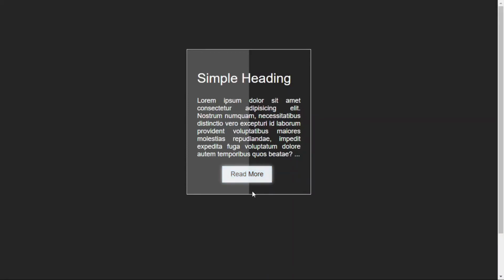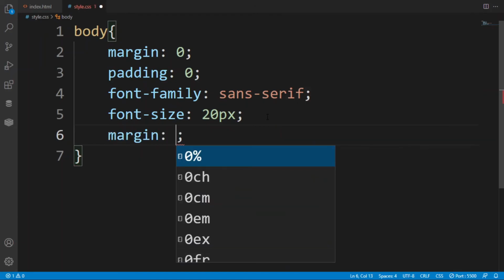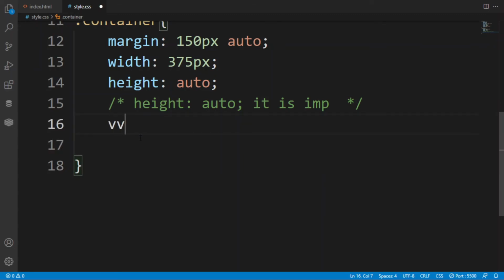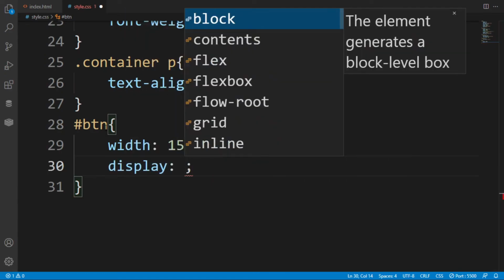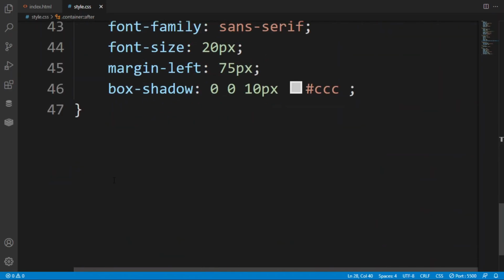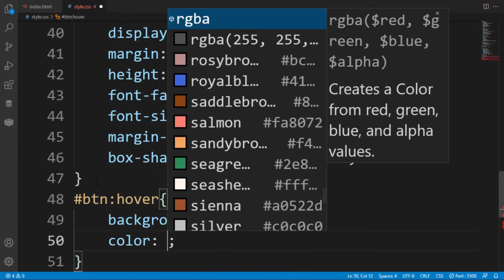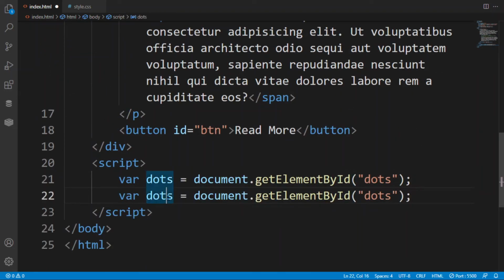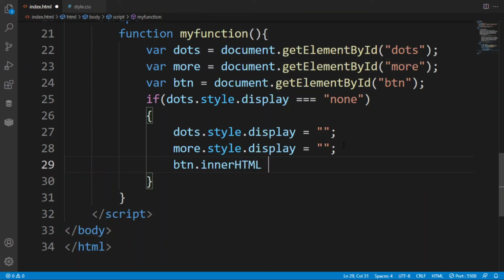How to Create Read More & Read Less Button using Html , CSS & JavaScript | few line of JavaScript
Today we are going to make a read more button using a little JavaScript. Hope you will like it.

this is read more 01 name folder in which the source code will be provided in google drive

1. Google fonts - having satisfied font used in the video
2. VS CODE - code editor .
3.FLAT UI COLOR.

1.Beat your  competition..
2.Different Heaven & EH DE - My Heart.
3.Jarico - Landscape.
4.Cartoon On and On .
5.Symbolism.